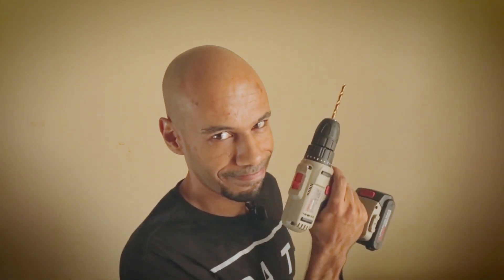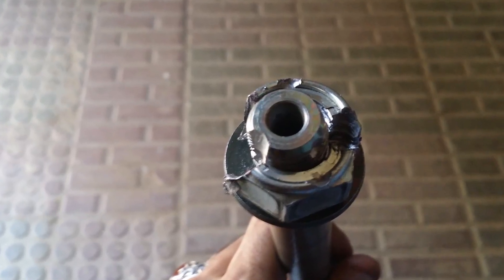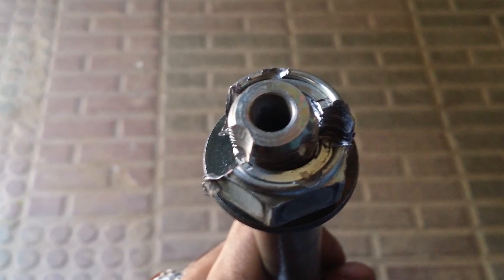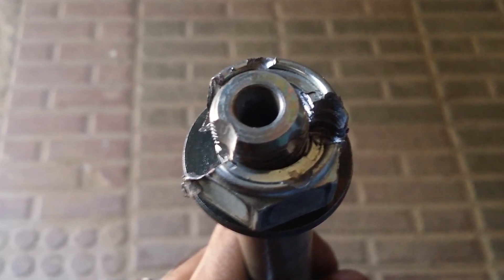FZ07 - STUCK REAR AXLE NUT SOLVED! #4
I got the rear axle nut stuck on my Yamaha FZ07, this video shows how I solved this problem.

if there's a specific subject about the bike that you would like me to talk about in a video, please mention it in a comment.